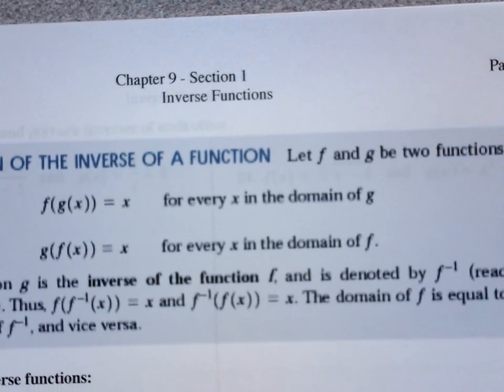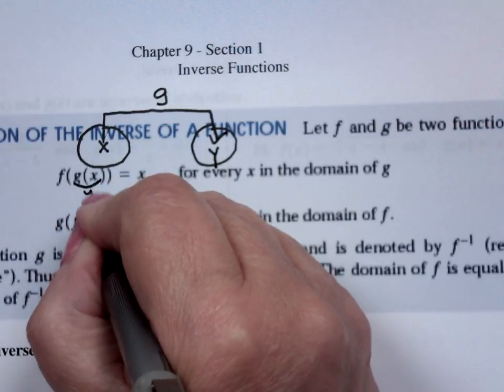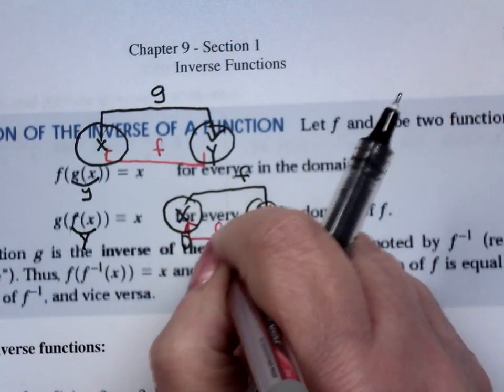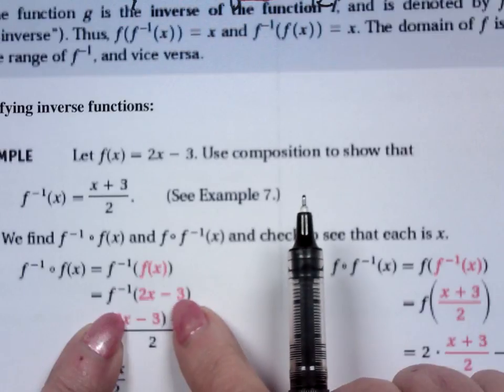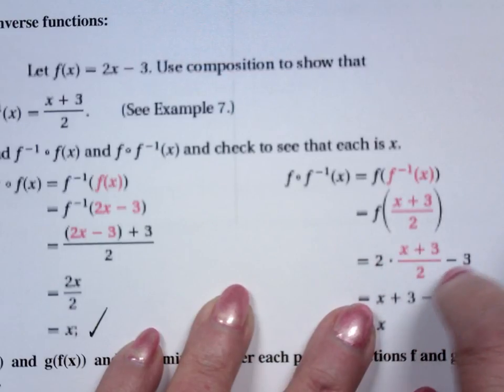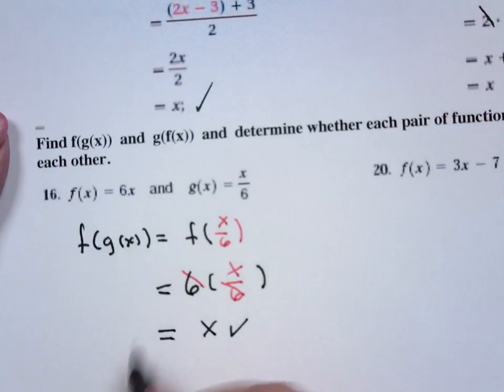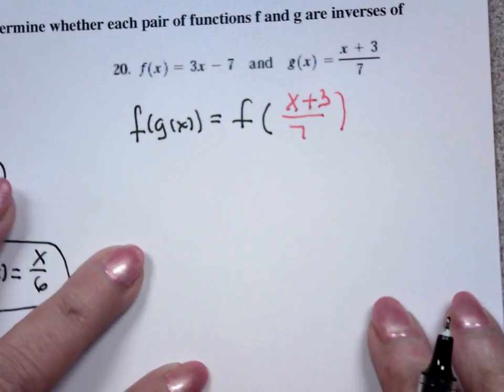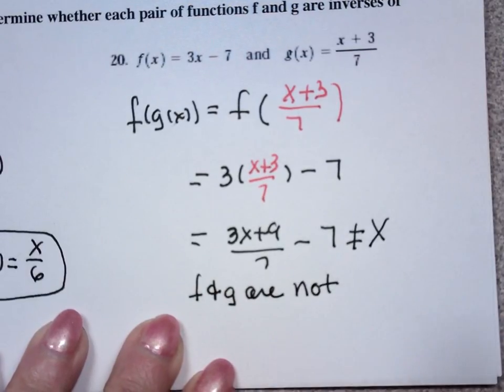120 9 1 page 12